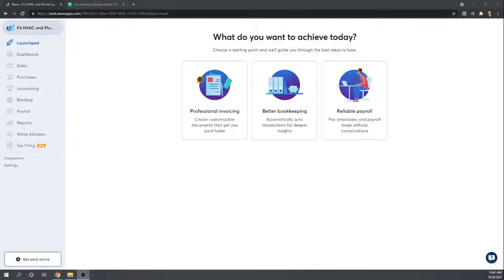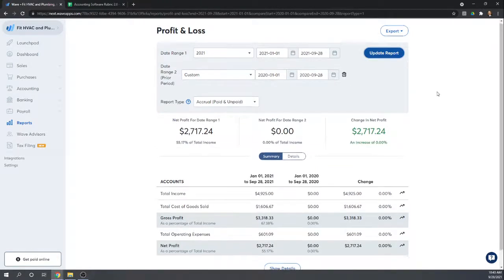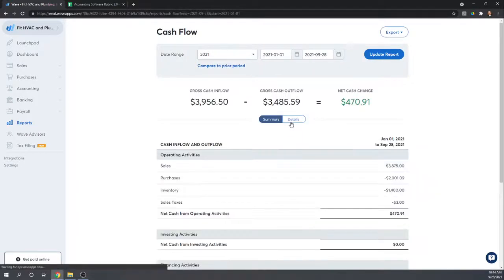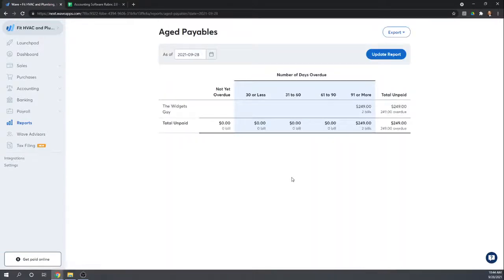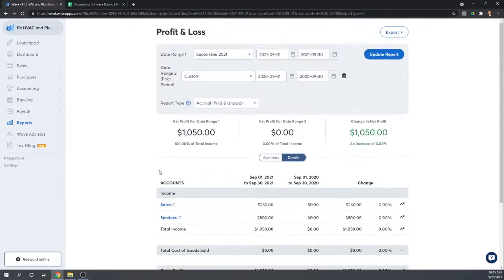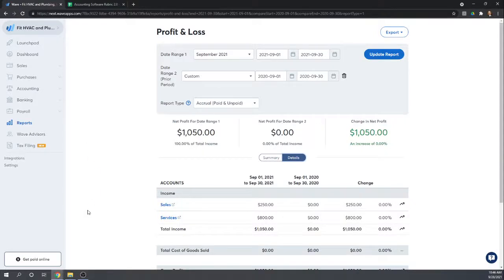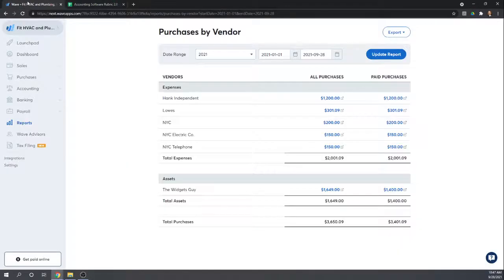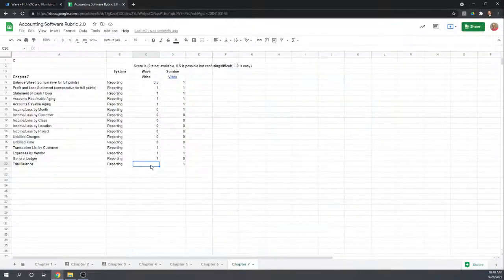FSB Assessment of Wave Accounting Reporting Feature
In this video, we’re going to assess the Wave Accounting Reporting features. Wave gains the highest score in this category because of its robust reporting capability. We tried to generate 16 types of reports in Wave, and we successfully generated the following reports. Watch this video to learn more about this feature.